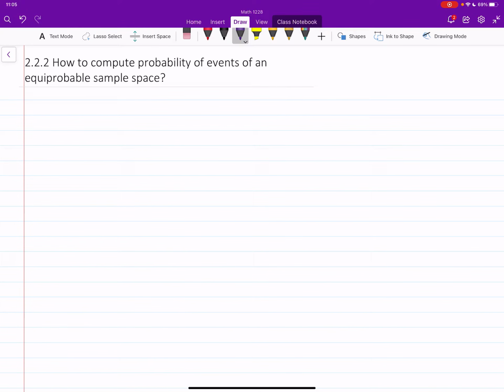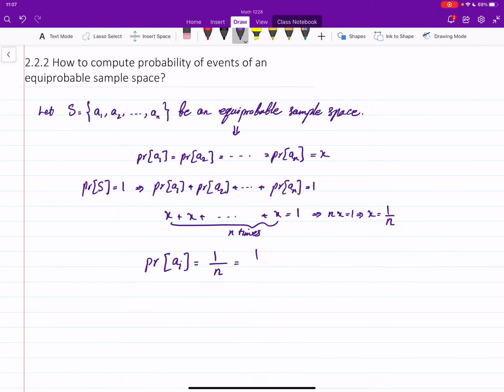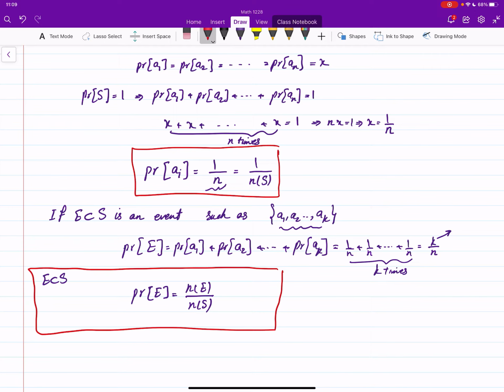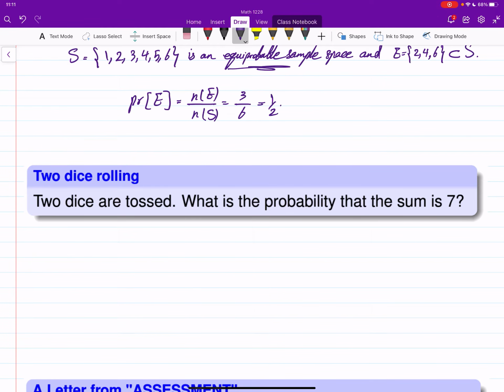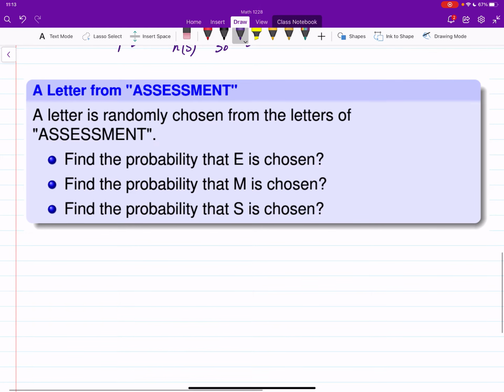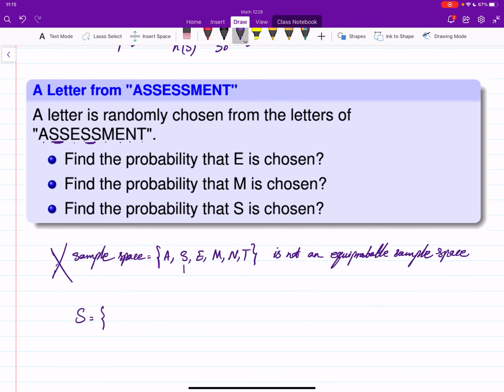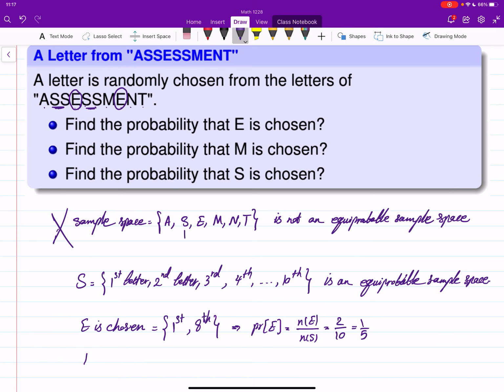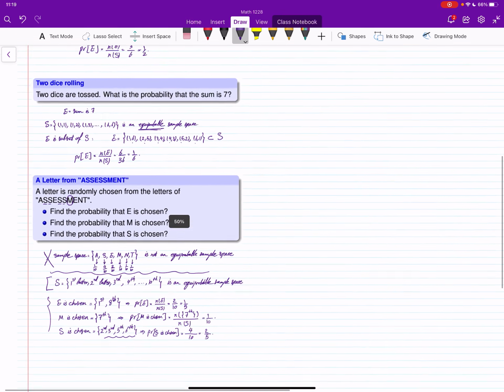Labtube-(Finite Math)-How to compute probability of events of an equiprobable sample space?